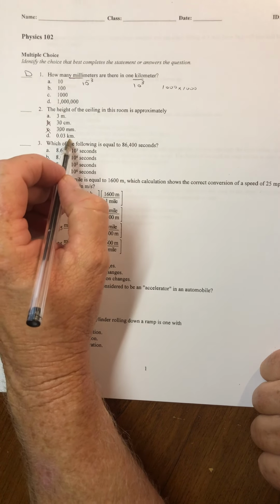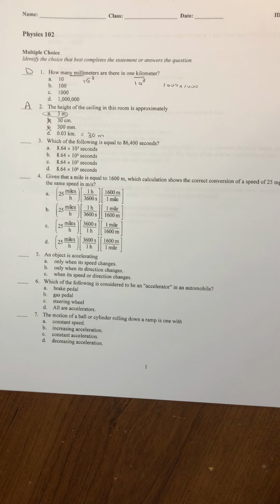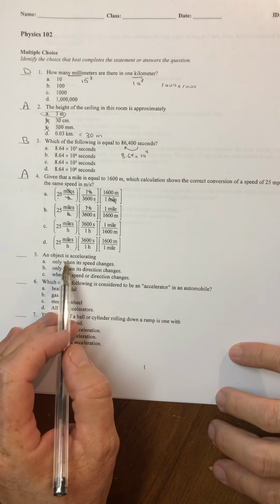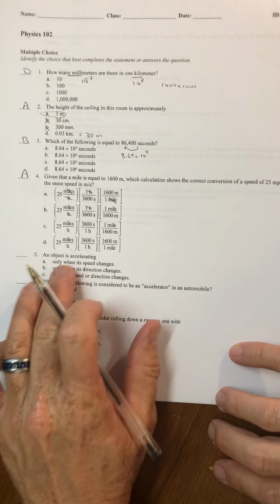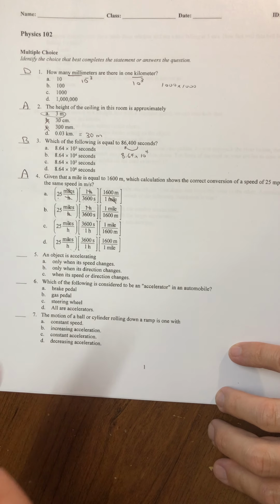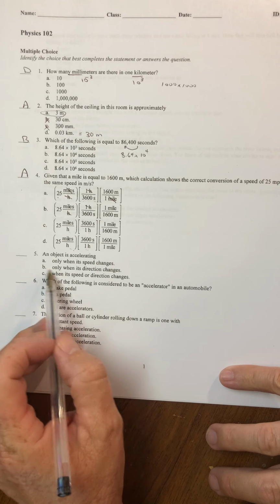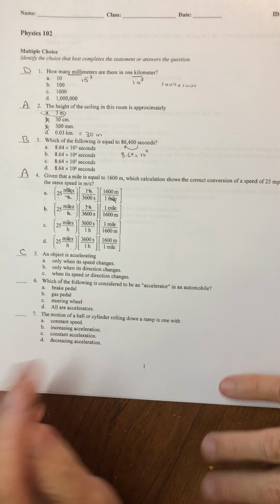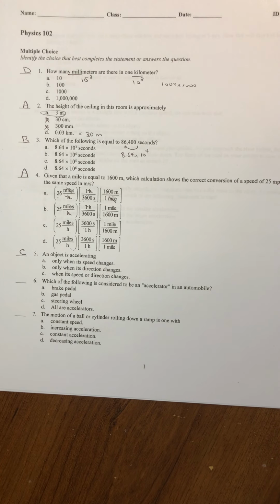Test 1 - part 1 of 2